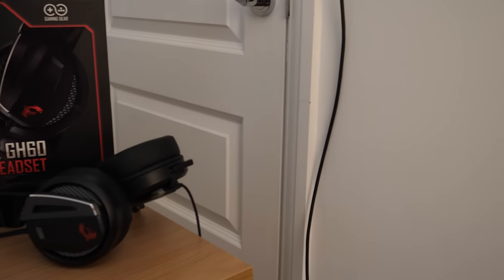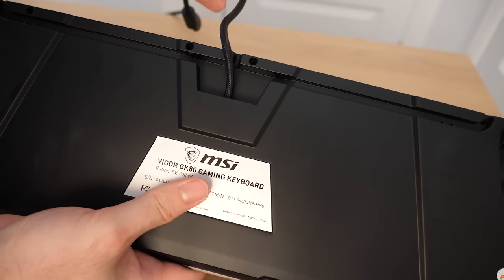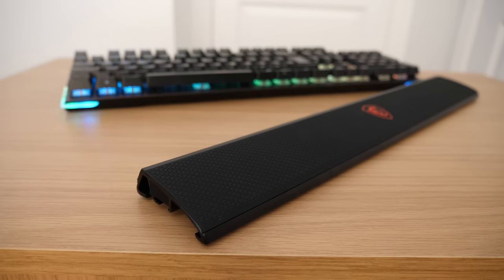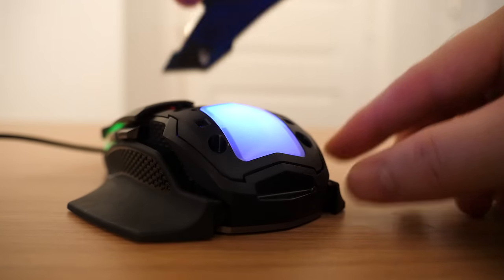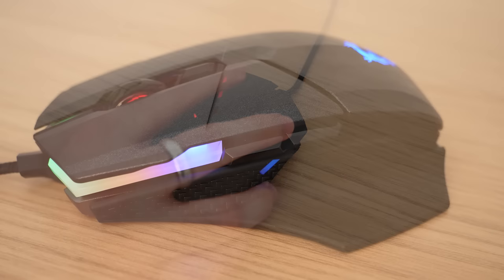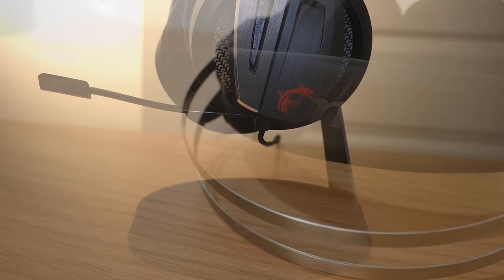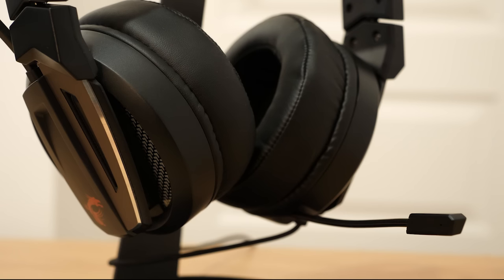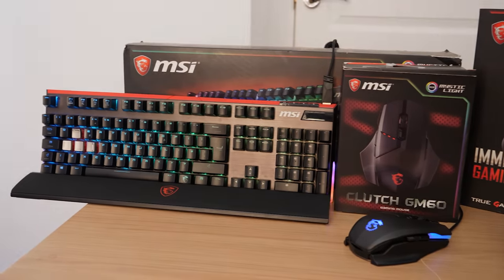GAMING KEYBOARD, MOUSE & HEADSET - MSI Does It All!